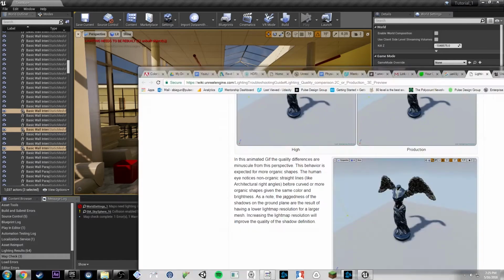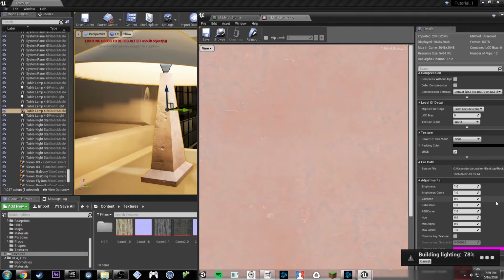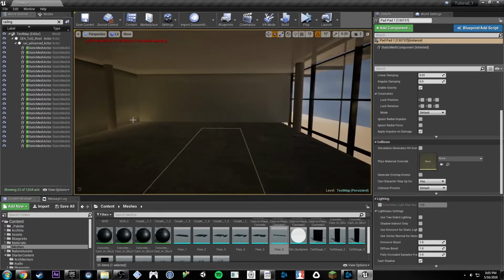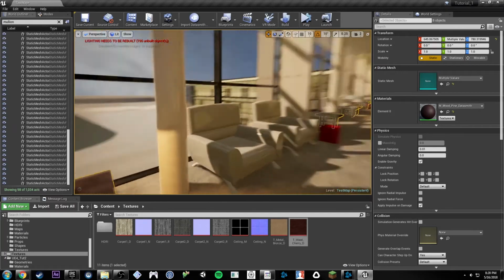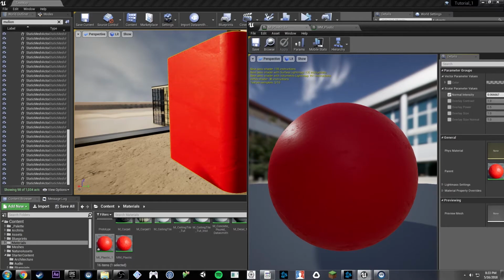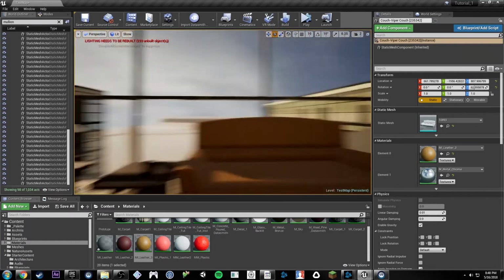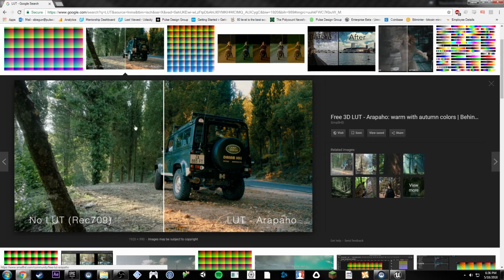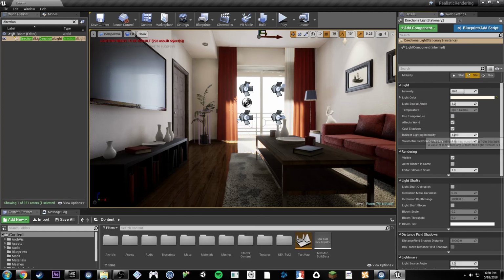Unreal Engine: Arch Viz Training (Pt. 5)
After part 4, I had some hardware issues and problems with my lightbuild. We'll go over some of those problems and cover some tips & tricks with a pre-made UE4 project.

In this 5 part series, we cover how to bring your BIM file into Unreal Engine for architectural visualization. We'll go over the basics, import settings, tips & tricks, and some helpful resources that you can use for your projects.

PLEASE NOTE Unreal Studio is currently in beta, so results may change over time. Be aware that bugs will be fixed and features will be implemented as the program is developed.

LINKS:
Unreal Studio (currently open beta!)